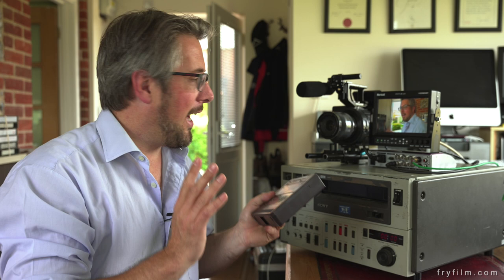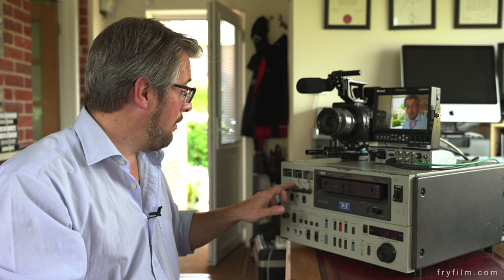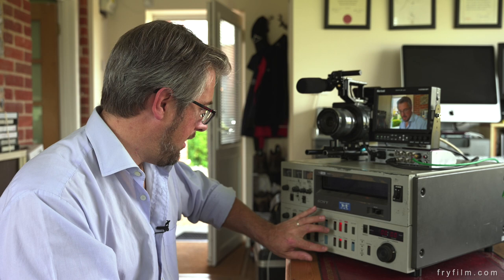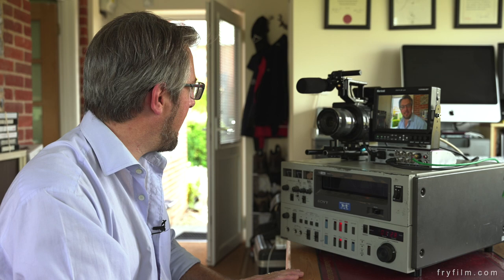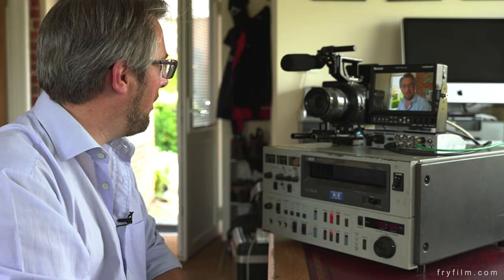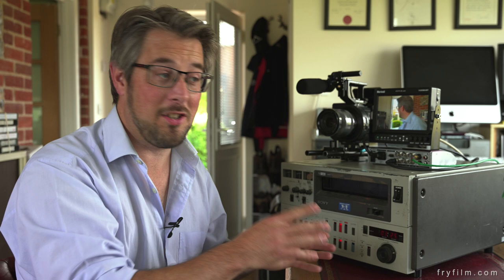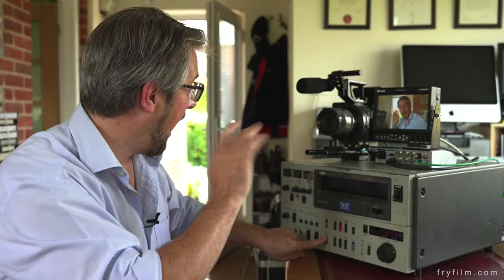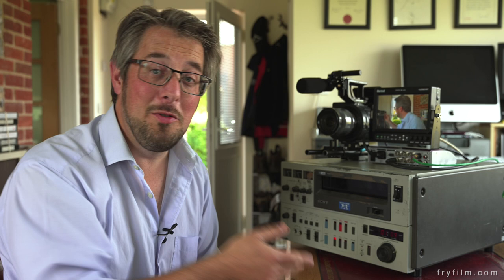1970's Sony U-Matic Video Tape Recorder Test vs HD!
John takes a look at a retro 70's Sony U-matic video tape recorder and compares it to a modern HD recording! But will it record at all?

This a a lo-band umatic deck, the Sony VO-5850P edit VTR, which until this point I'd not tried a tape in at all, let alone recorded to one and played it back, so this was entirely an experiment with the old video gear!